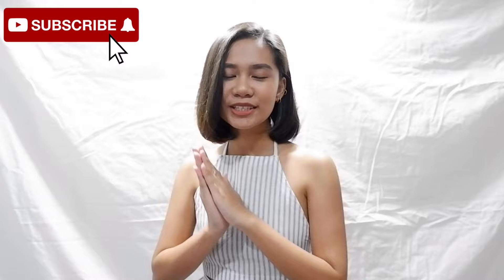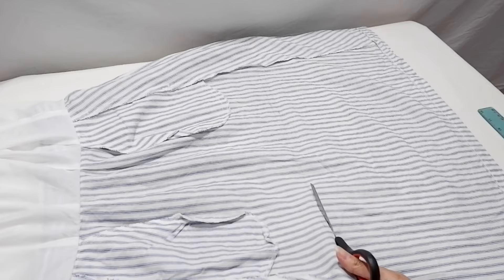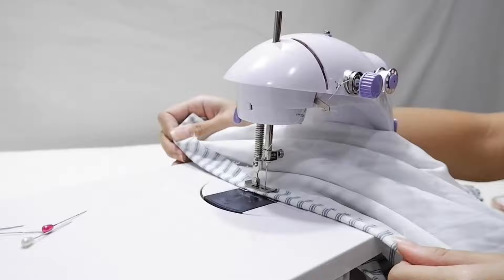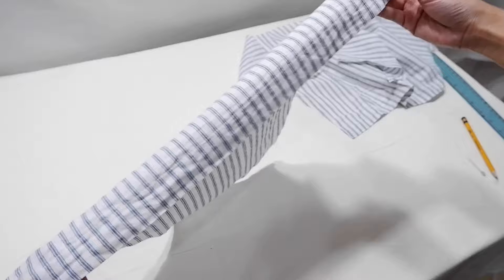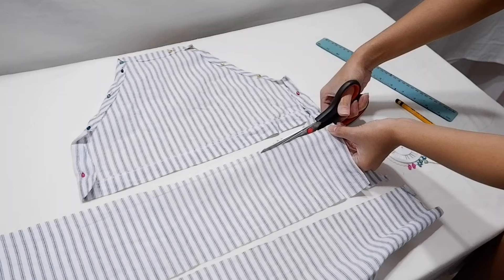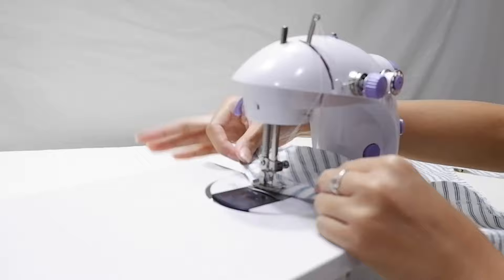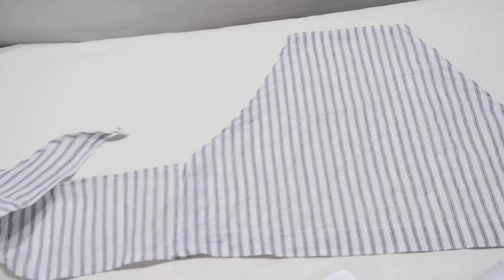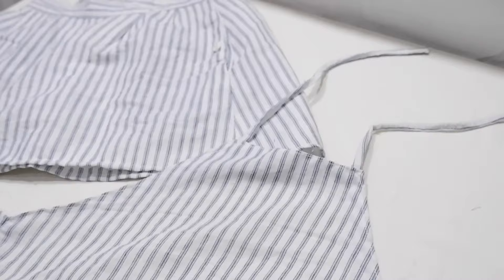THRIFT FLIP: DIY HALTER TOP + MINI SKIRT TWO PIECE SET | Martina Pan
Hey, everyone! 🤍